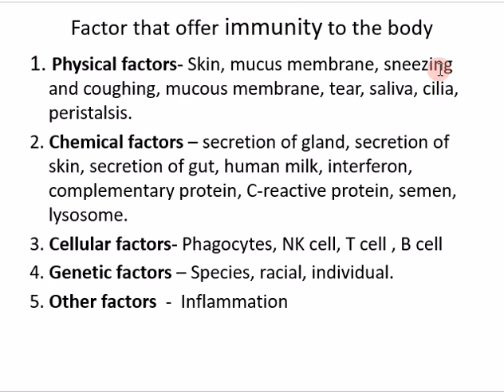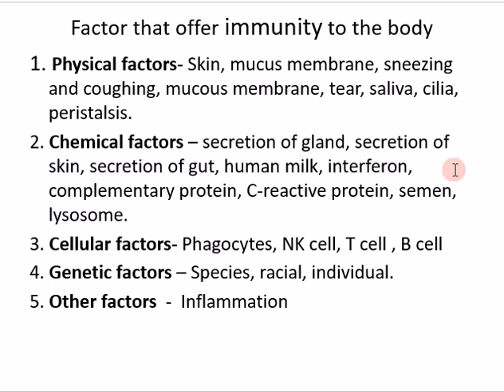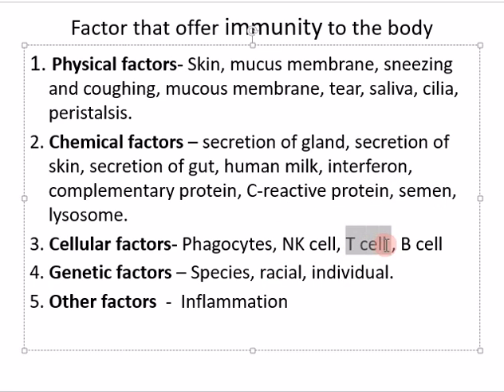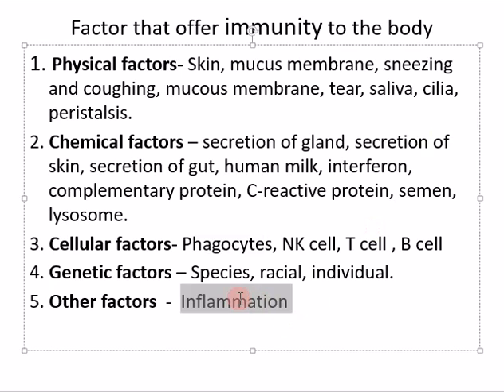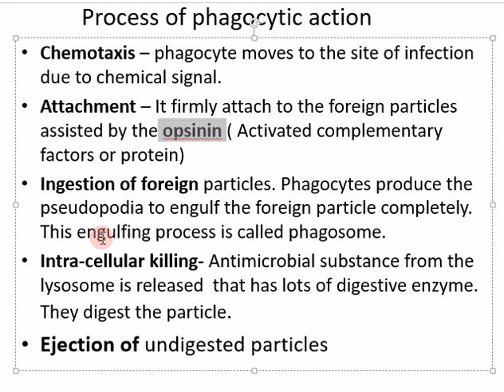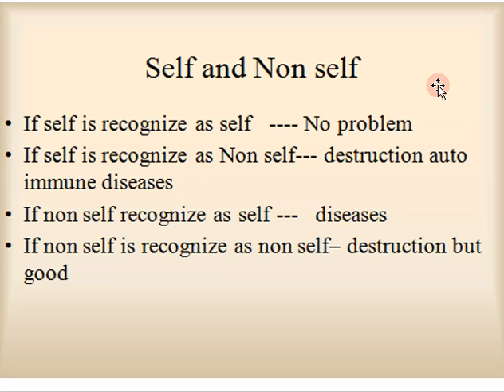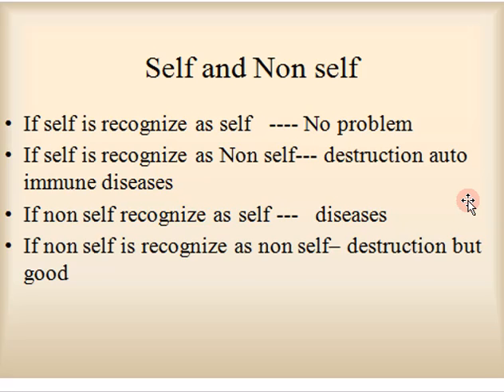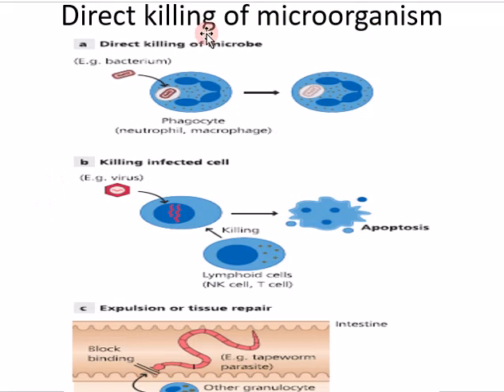3 Cell for immunity